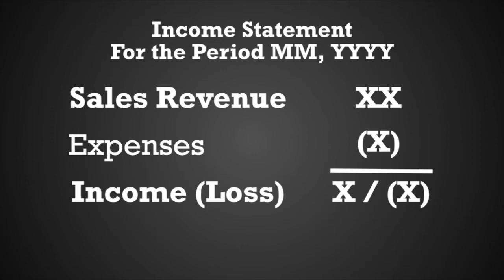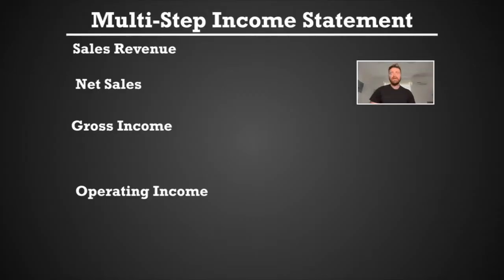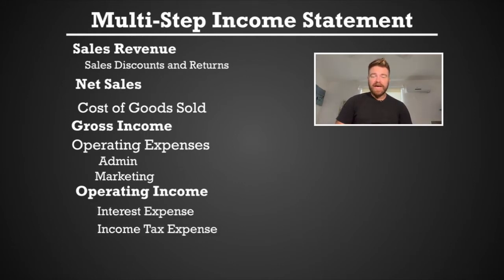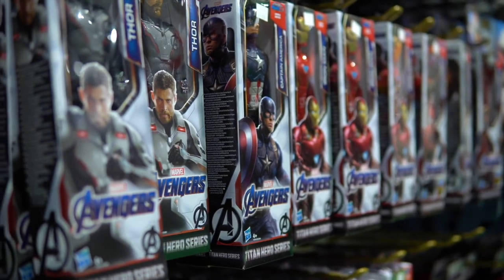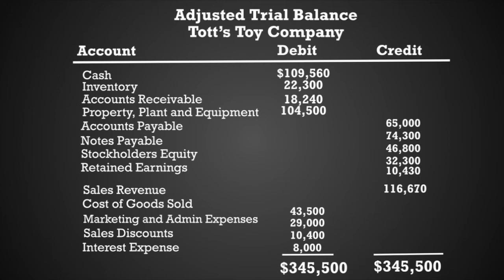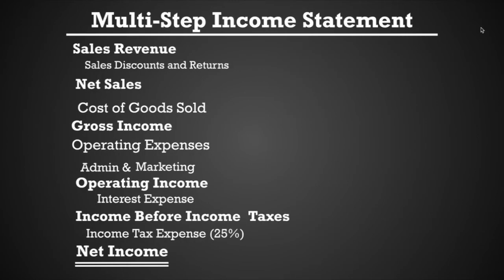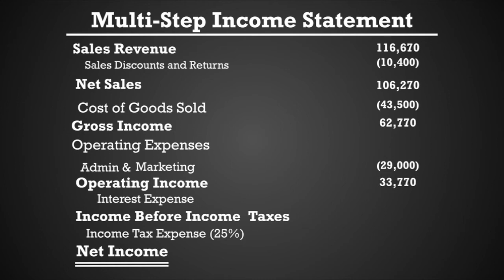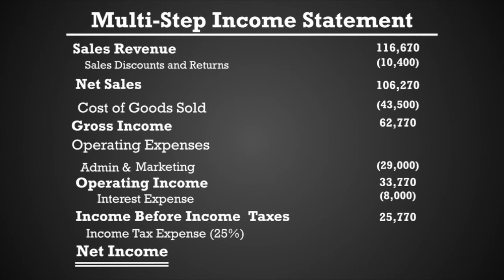How the Income Statement Works in 5 Minutes (Step by Step)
Learn the Income Statement in Accounting in 5 Minutes. In today’s video, we cover The Income Statement. In this video, I break down this concept with a real-world example followed by a short practice problem that makes learning the Income Statement fast and easy. The Income Statement can teach you all about the financial health of a business. Each Business needs the Income Statement to evaluate its financial performance. Learn how the Income Statement works in 5 minutes from Revenues, Expenses, and more. Check it out!

⏱️TIMESTAMPS

0:00 Why is the Income Statement Important?
0:34 What is the Income Statement?
0:44 Understand the Single-Step Income Statement
1:17 Important Income Statement Rules
1:30 How to Understand the Multi-Step Income Statement
2:40 Real-World Example Income Statement
3:00 What is aTrial Balance
3:53 How to Create an Income Statement
5:37 Conclusion